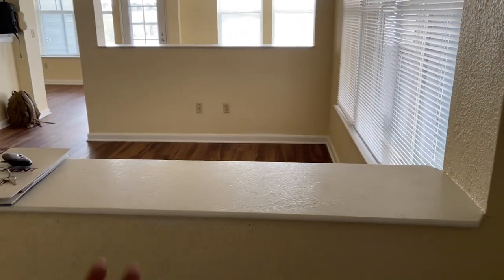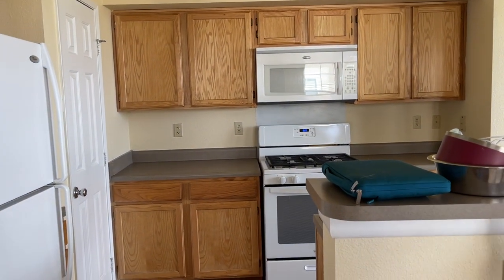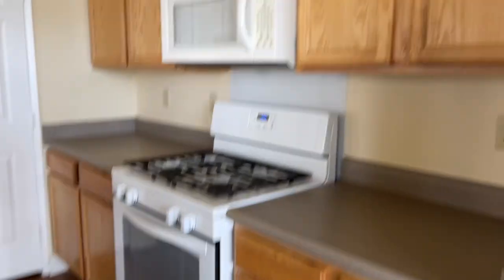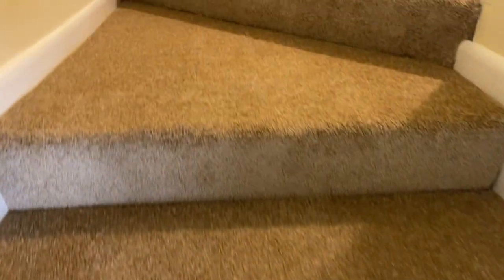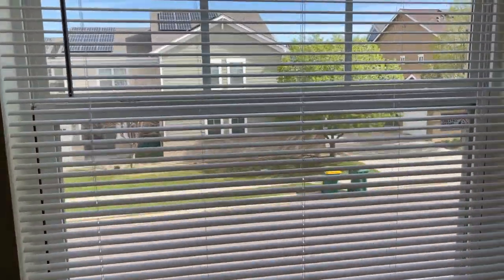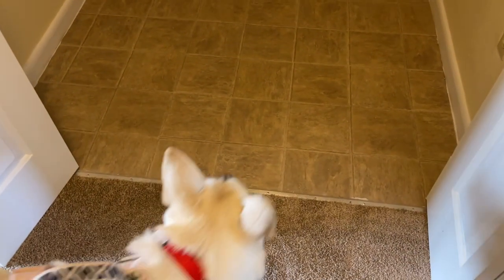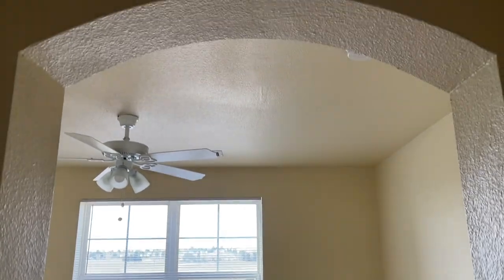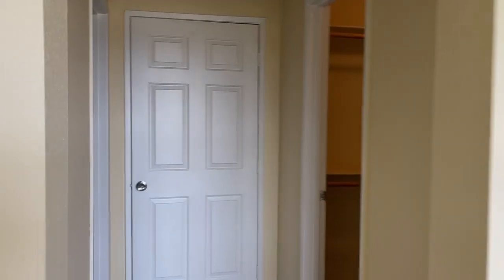Empty Military House Tour | Buckley Space Force Base | Aurora Colorado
hey guys this is my empty military house tour! I searched and searched forever for a video like this when I found out cali was going to Buckley space force base! We wanted to try housing but this was our first ever time living on base and we had no idea what to expect. I found one video and watched it over and over to try and find details that I needed to know! So hopefully this video helps someone out! We have a "C" floorpan and were loving it! I Would only change a tiny bit of things but overall we are so happy with our first experience on on base housing! Enjoy!